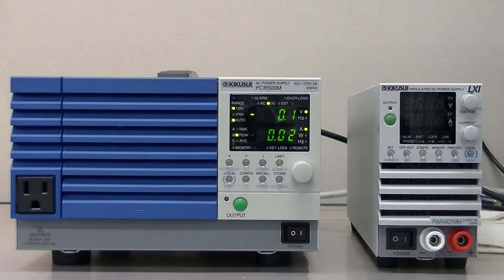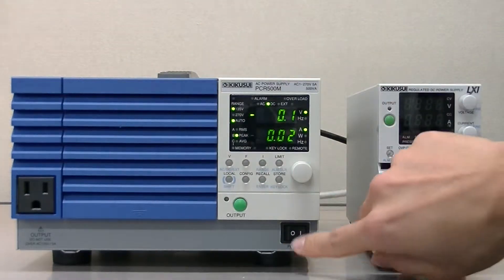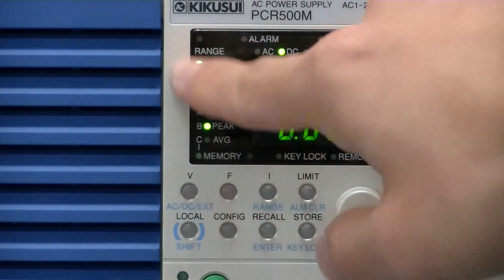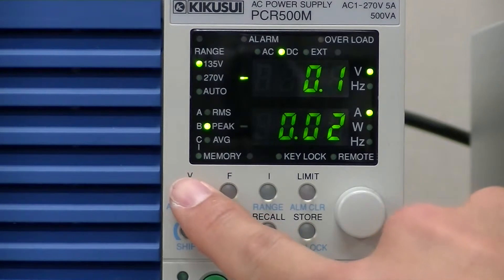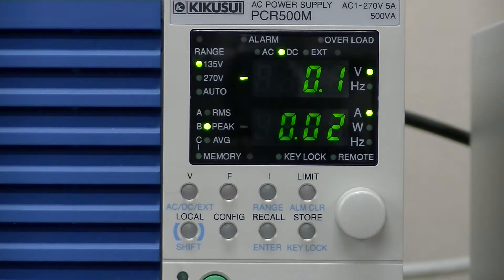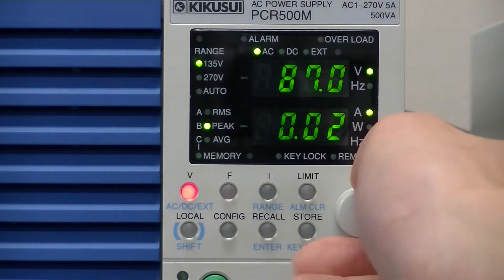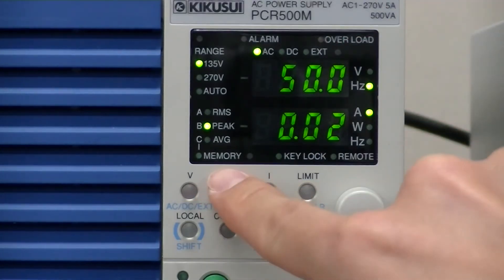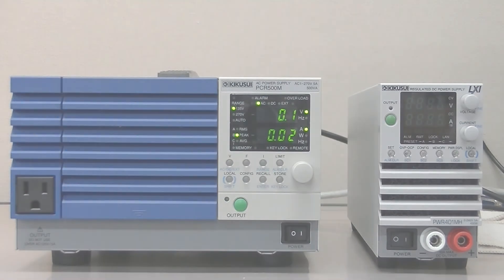PCR M Basic Operating Guide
Kikusui PCR-M series Compact AC power supply.

The PCR-M Series is a small-size AC power supply with the ease of a variable auto transformer or an automatic voltage regulator (AVR) and the usefulness of a multifunctional AC power supply. As the PWM inverter method is adopted for the power unit, the PCR-M Series is much smaller and lighter than the predecessors while enabling high-quality and highly efficient (about 70%) operation. This power supply comes with measurement functions, memory function, protection functions and various communication interface options, and it is even possible to provide DC power.

When you incorporate an optional analog interface board (EXO4-PCR-M), the PCR-M Series can also be used as a booster for an arbitrary signal generator.